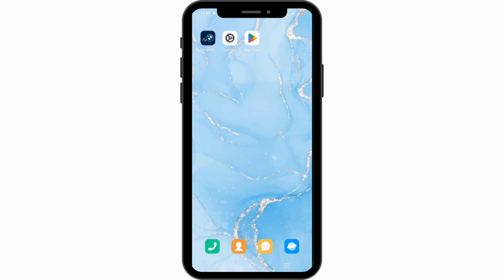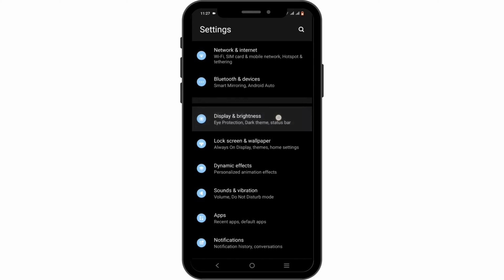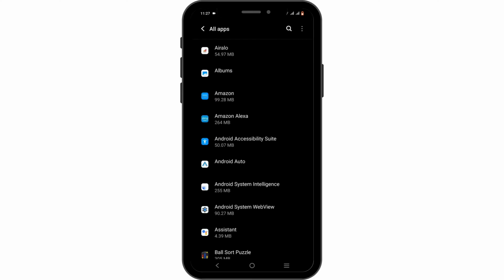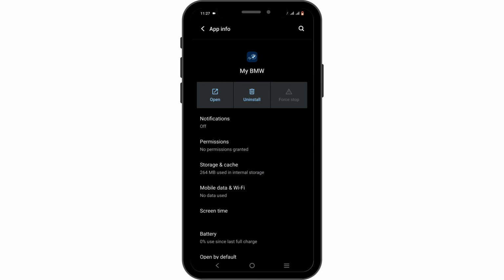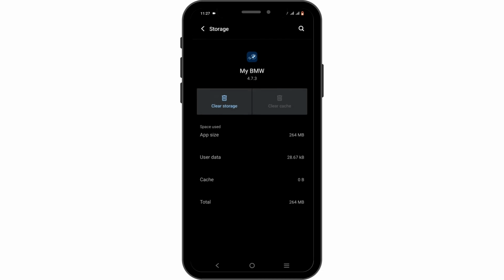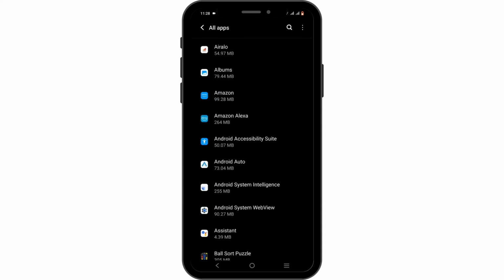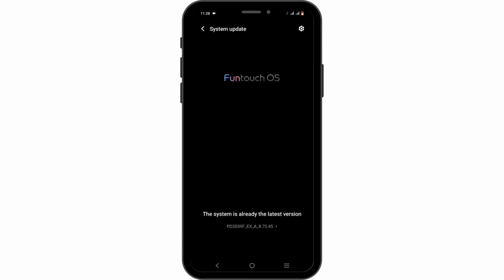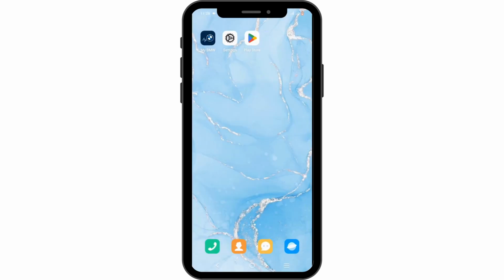How to Fix My BMW App Not Working | Resolve BMW App Issues (2024)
Experiencing issues with the My BMW app? This video will guide you through the steps to troubleshoot and resolve common problems with the My BMW app in 2024.

In this guide:
0:00 - Introduction
0:05 - How to Resolve My BMW App Issues

Learn how to fix My BMW app problems by checking your internet connection, updating the app, clearing cache, and reinstalling if necessary. Discover tips on ensuring smooth app performance and resolving frequent issues.

Fix My BMW app issues and get back to enjoying your vehicle's features today!